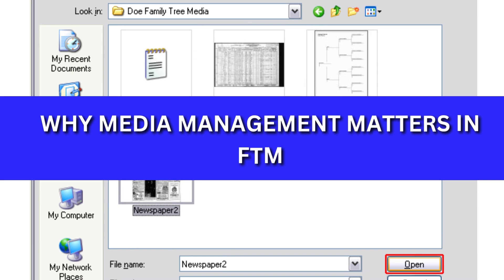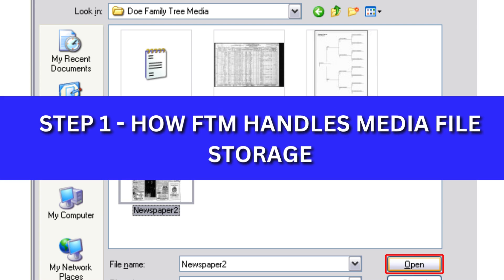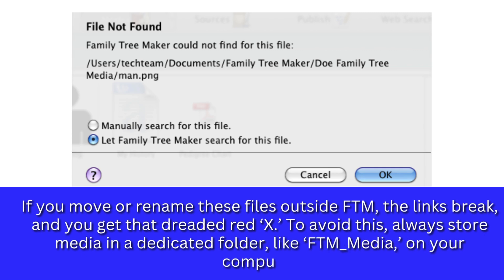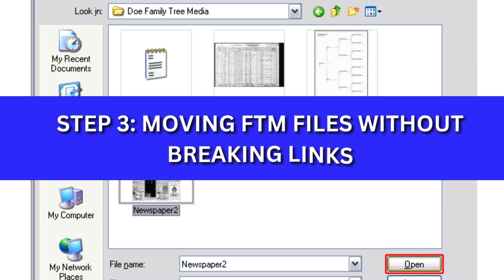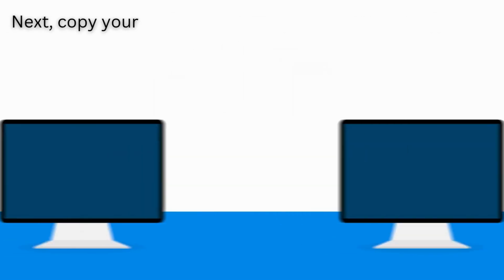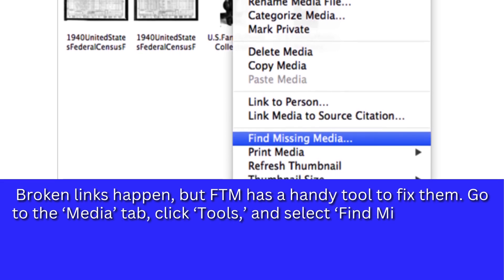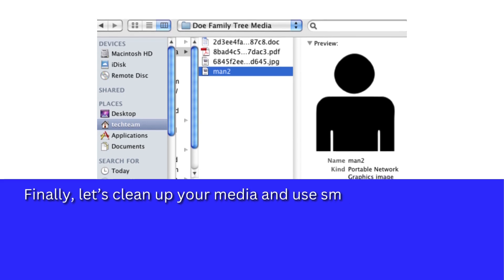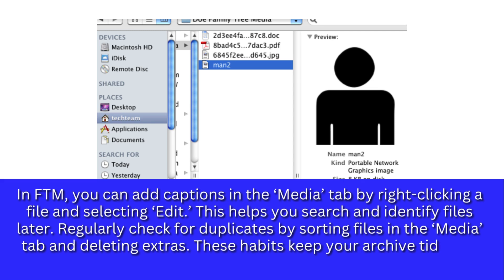Media Management — Keep Photos, Docs & Videos Safe | Family Tree Maker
Struggling with missing photos or broken media links in Family Tree Maker?
This episode shows you how to prevent and fix the most common media problems FTM users face — from disorganized folders to red Xs in your Media tab.

📁 You'll learn:

How FTM links to your media (and why it matters)
The difference between linked and embedded media
How to safely move your tree without breaking links
Using the “Find Missing Media” tool to fix red Xs
Easy naming and folder tips to stay organized long-term

By the end, you’ll have a clean, searchable, and secure digital archive for your family history work — whether you're using FTM 2019, FTM 2024, or earlier versions.